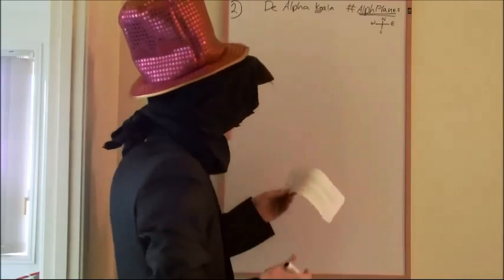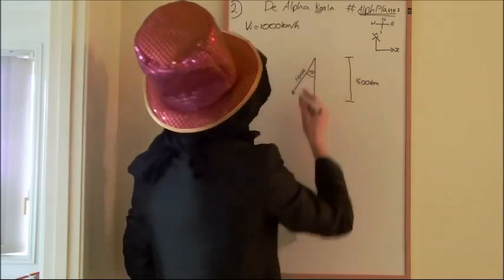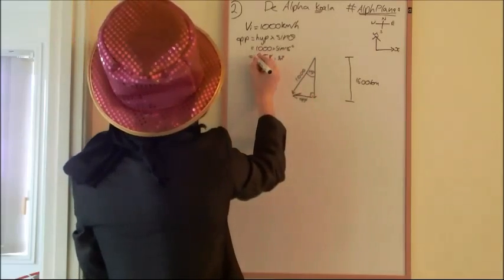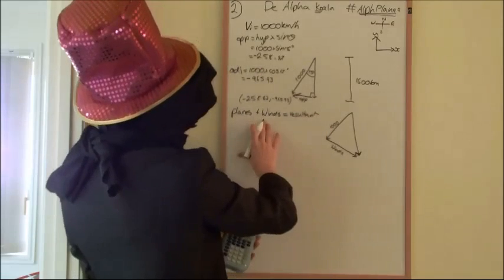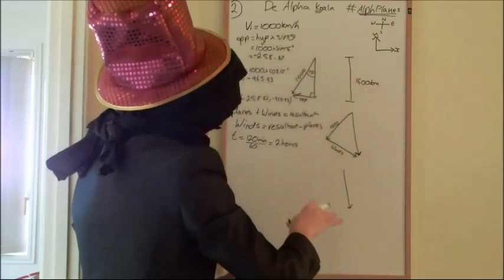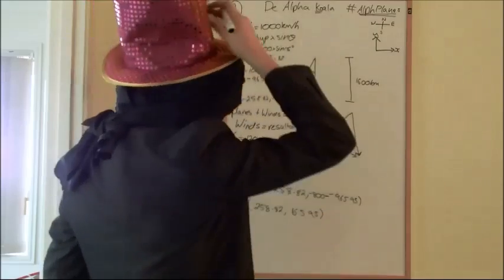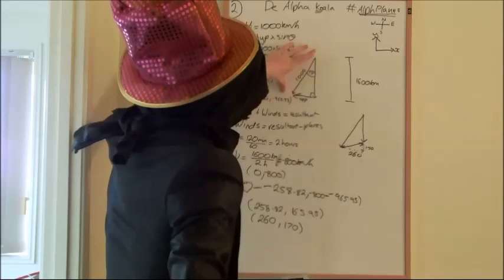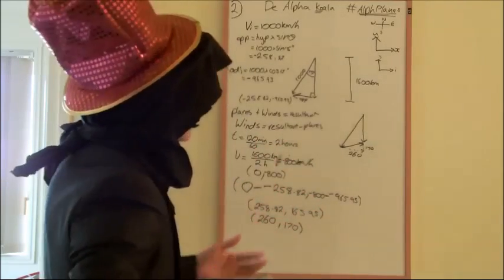AlphaKoala 2 Dimensional Changes in Acceleration Question 2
Hey guys. Just a quick video to cover a topic many of you were having trouble with.